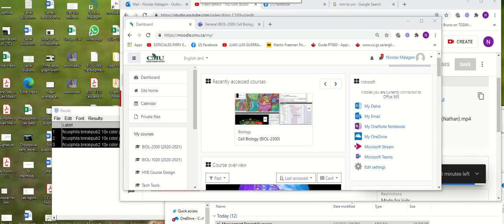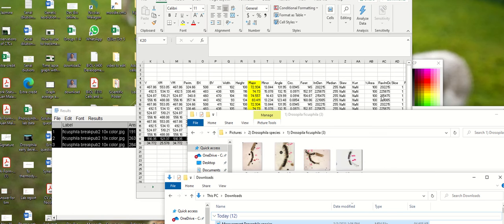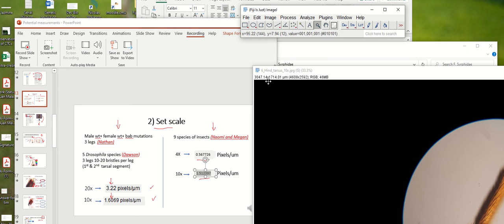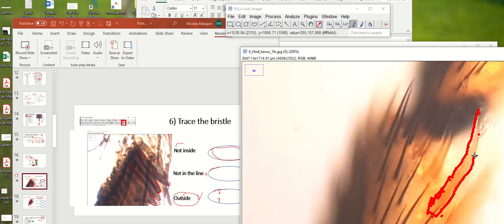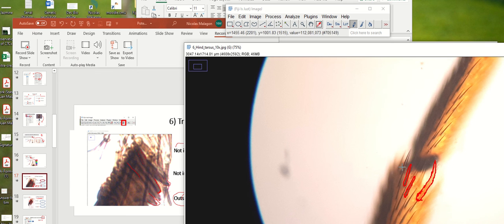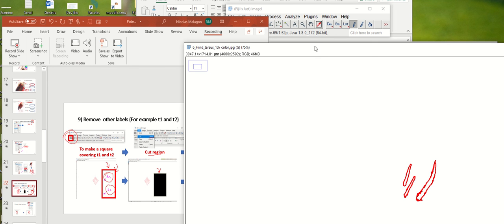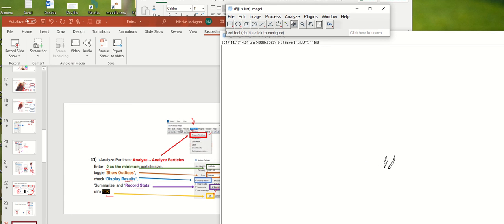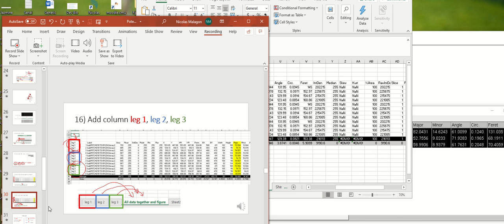Measure bristle step by step Naomi and Megan 2